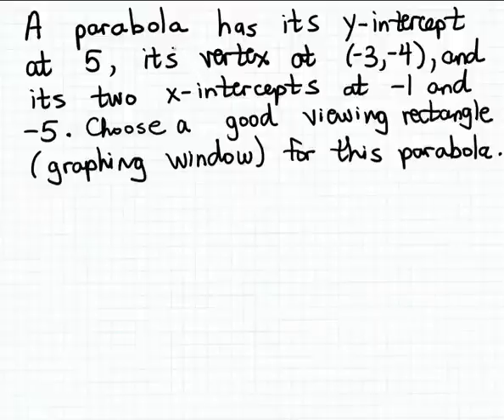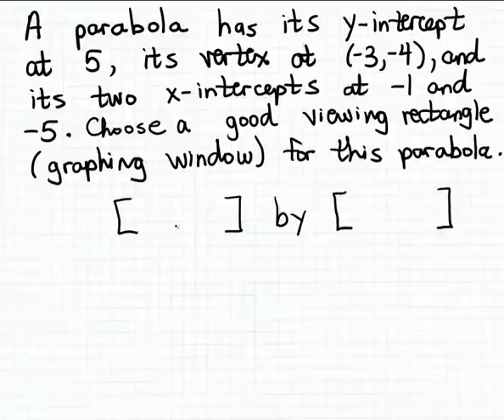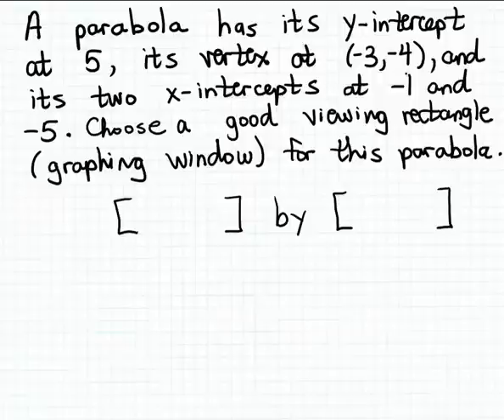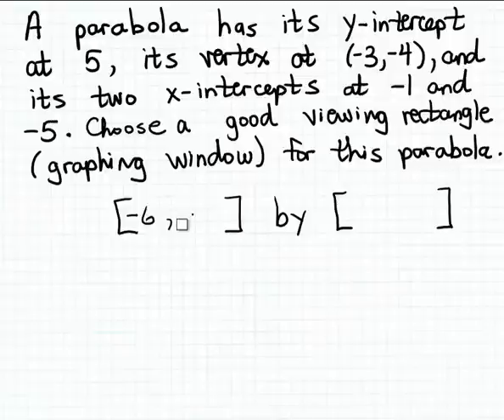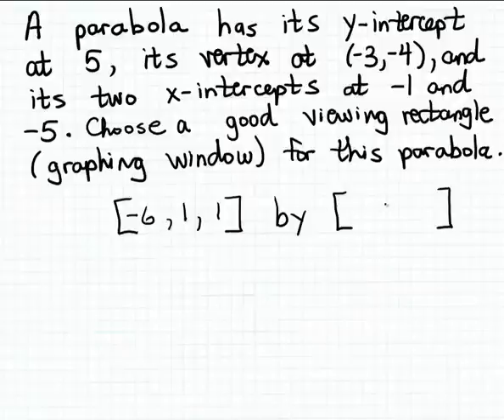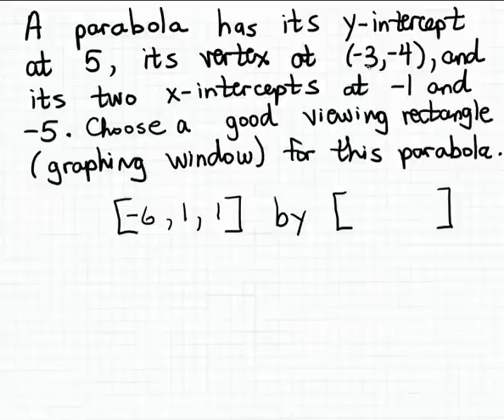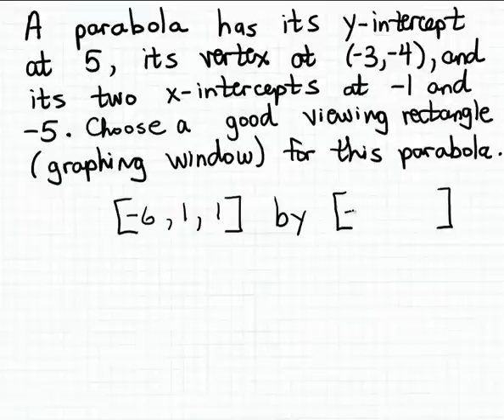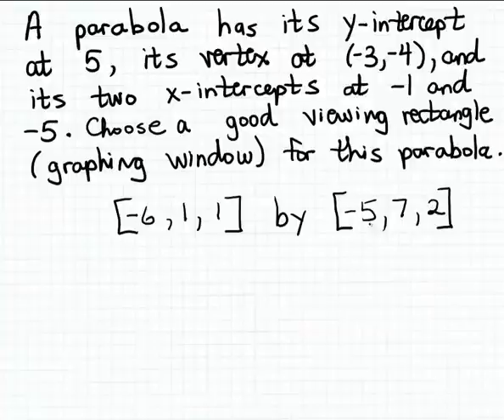Choosing a graphing window for a parabola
How to choose a graphing window for a parabola